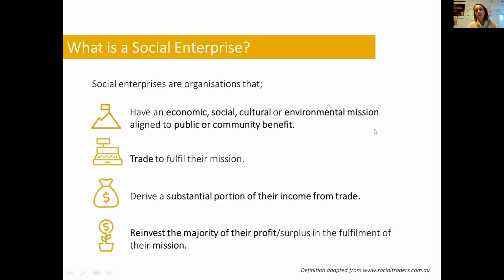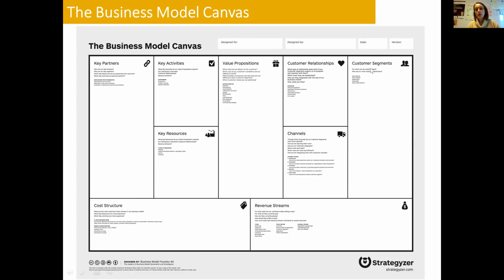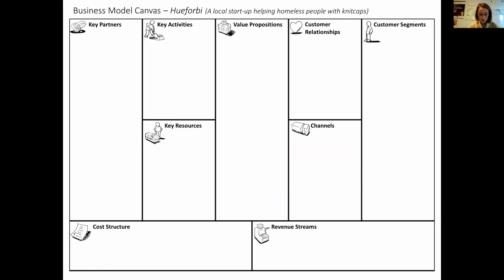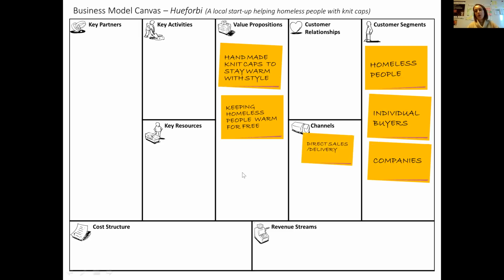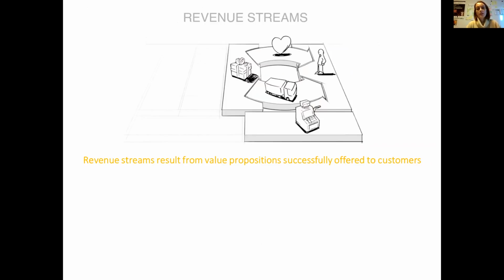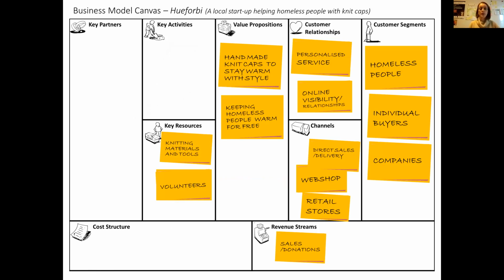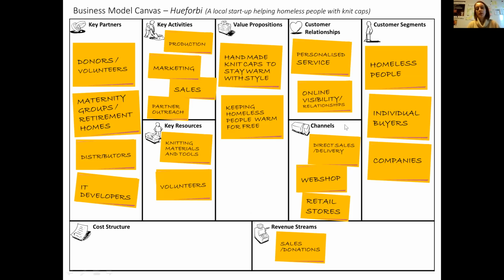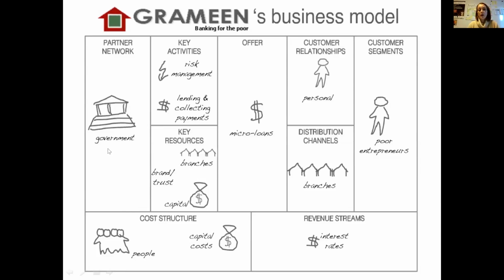Business Model Canvas for a Social Enterprise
An interactive webinar recording on Creating Business Model for Social Enterprises. The webinar included main topics of; what is business model, what is a social enterprise and how Business Model Canvas can be used for a social enterprise by building a balance between social and commercial objectives. The webinar was organised on 11th December 2017 as a part of Social Entrepreneurship Webinar Series of Erasmus+ So-VET Project (sovet-project.eu/en) and by MAKRO Management Development Consulting Company

Sosyal Girişimciler İçin İş Modeli Oluşturmak üzerine interaktif bir webinar kaydı. Webinar’ın temel konuları; iş modeli nedir, sosyal girişim nedir ve iş modeli kanvası bir sosyal girişim için sosyal ve ticari amaçları dengeleyerek nasıl kullanılır idi.
Webinar, MAKRO Yönetim Geliştirme Danışmanlık Şirketi tarafından Erasmus+ Projesi So-VET (sovet-project.eu/en) kapsamında gerçekleştirilen Sosyal Girişimcilik Webinar serisinde 11 Aralık 2017 tarihinde gerçekleştirildi.